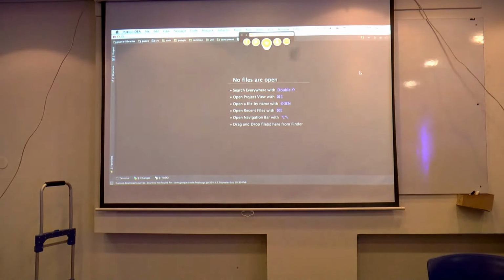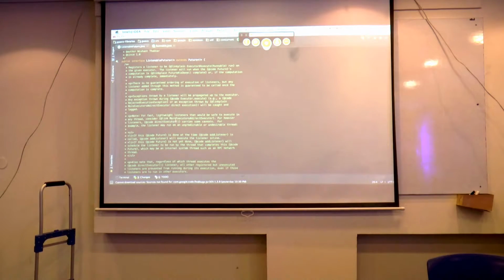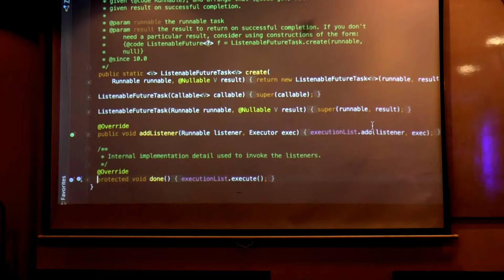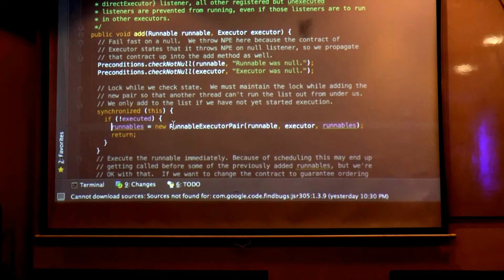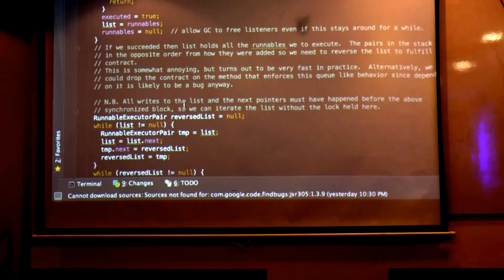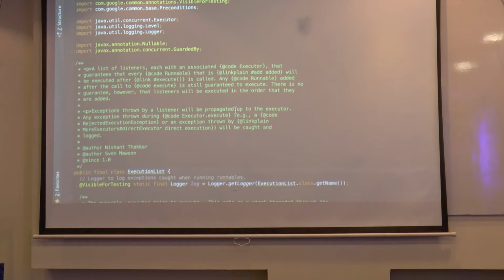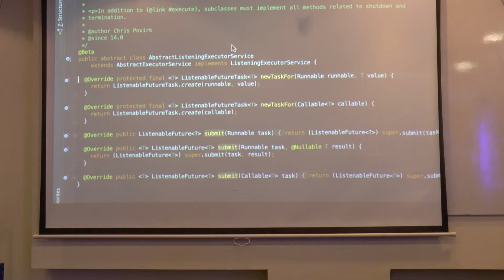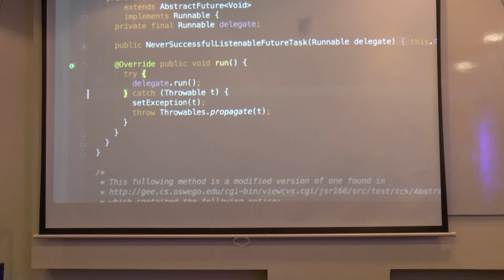Code Bites - Guava's ListenableFuture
In this session of Wix Tech Talks, we will delve into an interesting piece of code, and try to analyze the good, the bad & the incomprehensible.
By: Tomer Gabel

Join Wix meetup group and participate in other tech talks and training sessions